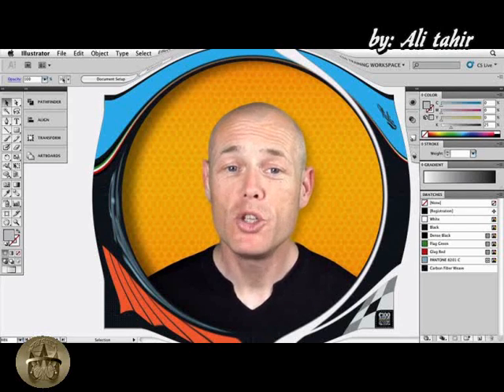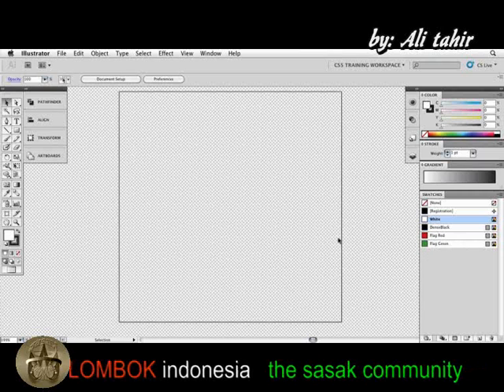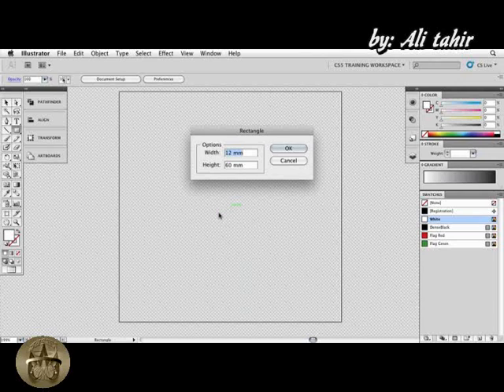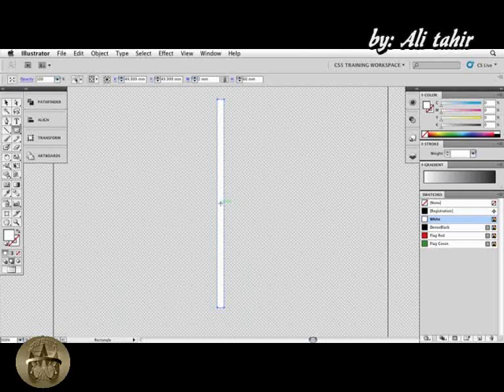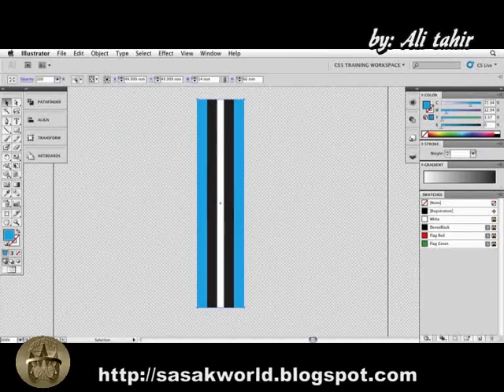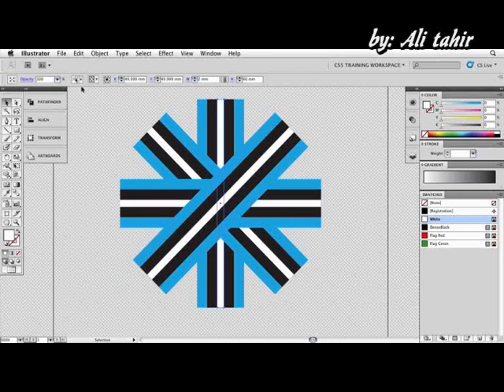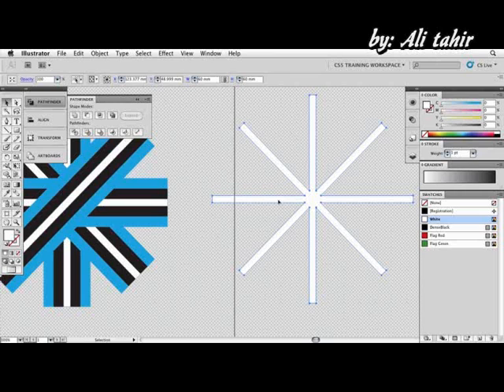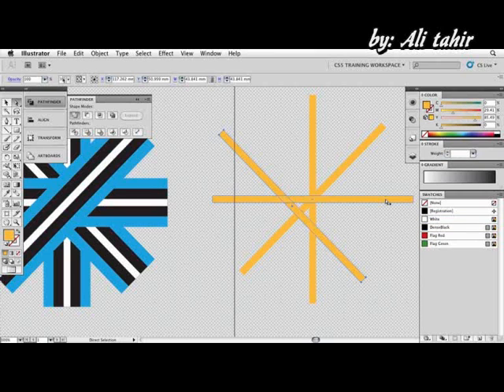Adobe Illustrator CS5 Essentials 8-1.wmv